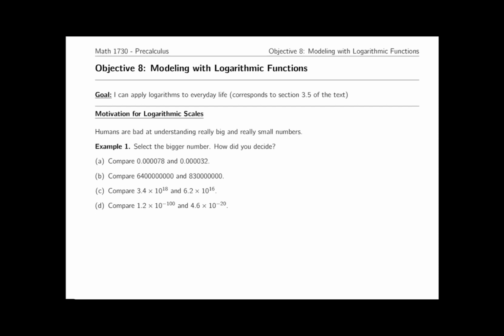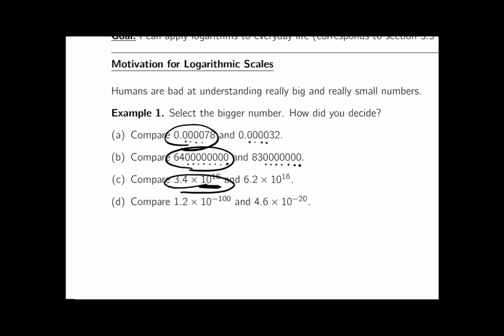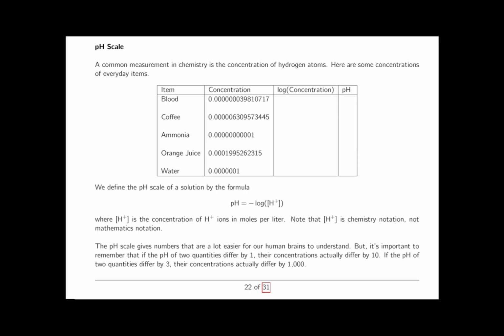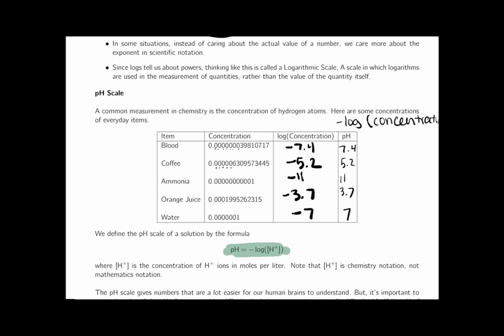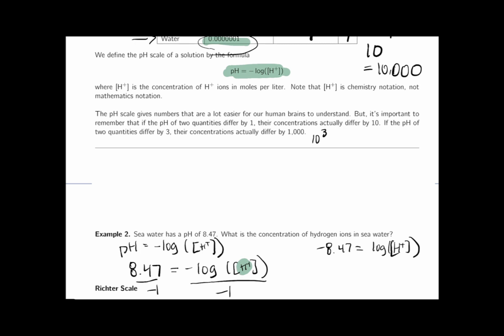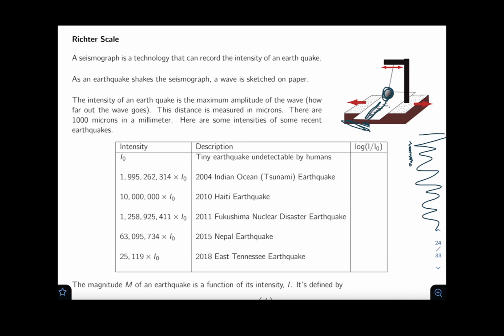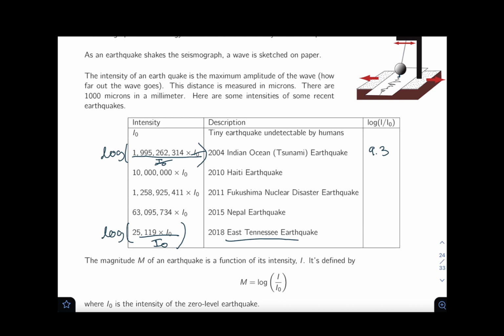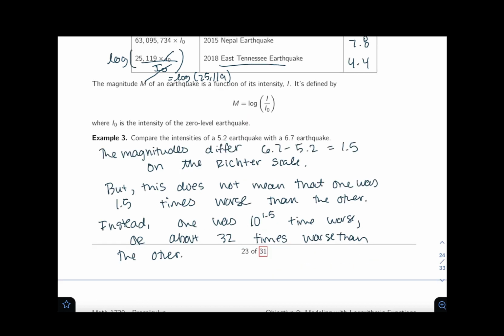Math 1730 Objective 8A: Logarithmic Scales